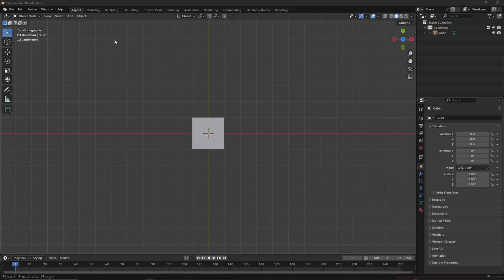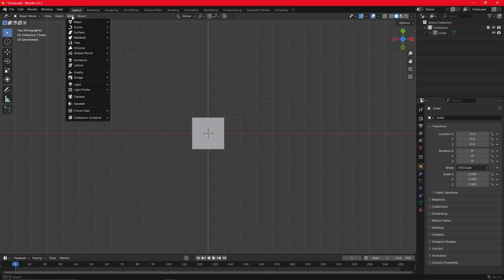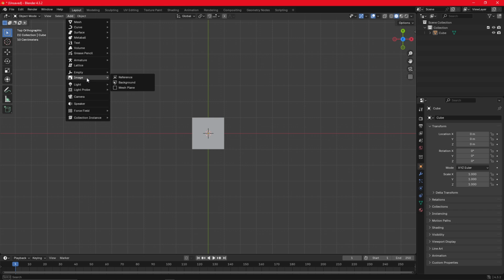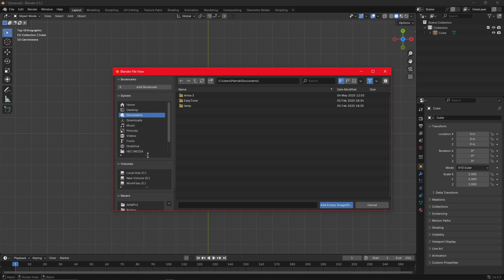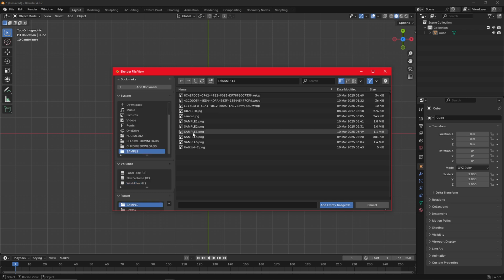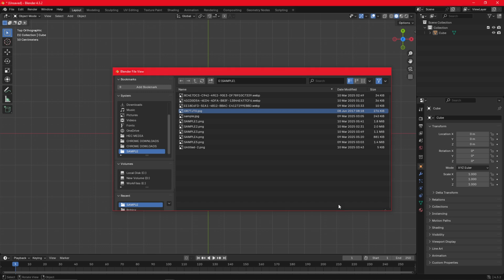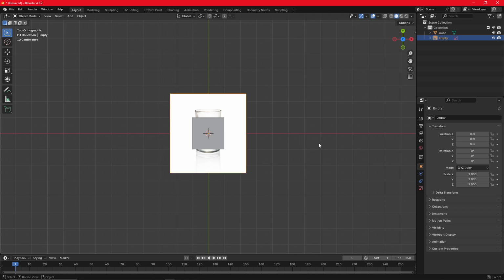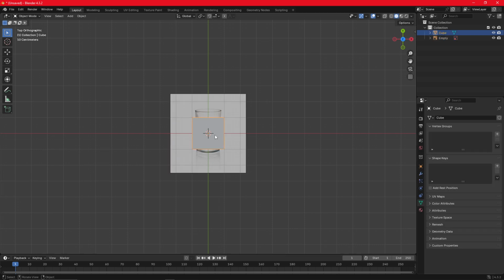How to import character reference images in Blender